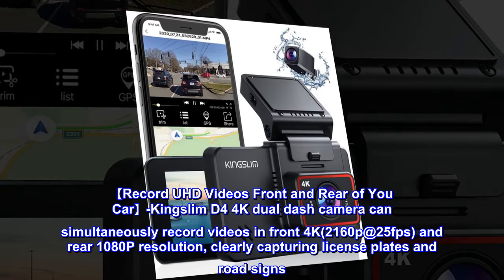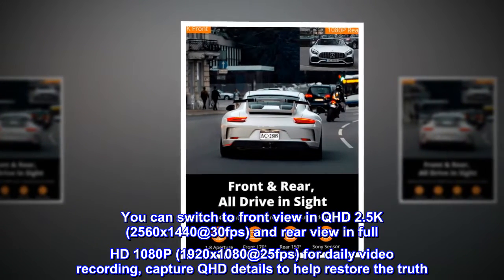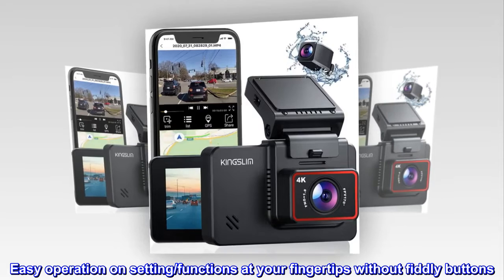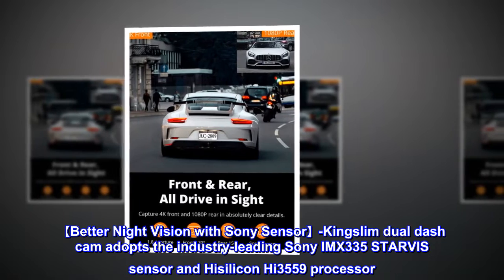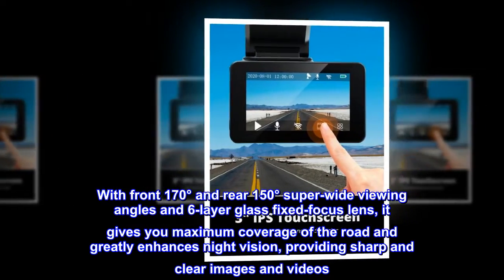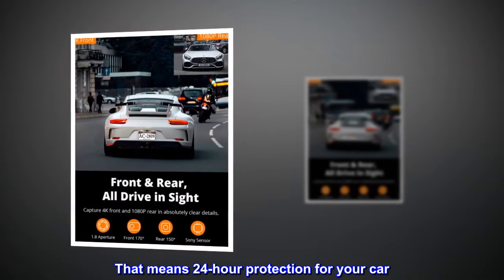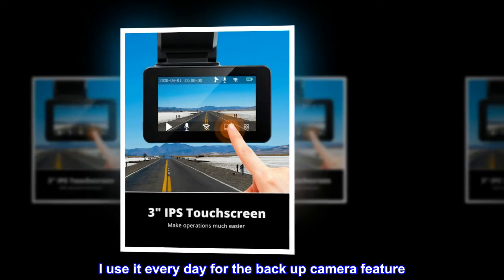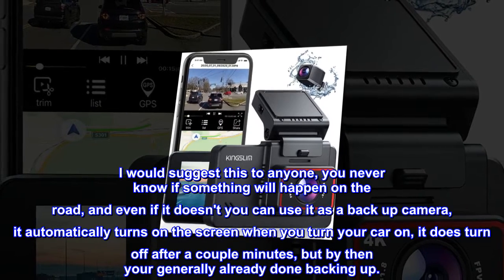Kingslim D4 4K Dual Dash Cam with Built-in WiFi GPS, Front 4K/2.5K Rear 1080P Dual Dash Camera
【Record UHD Videos Front and Rear of You Car】-Kingslim D4 4K dual dash camera can simultaneously record videos in front 4K(2160p@25fps) and rear 1080P resolution, clearly capturing license plates and road signs. You can switch to front view in QHD 2.5K (2560x1440@30fps) and rear view in full HD 1080P (1920x1080@25fps) for daily video recording, capture QHD details to help restore the truth
【Control by Phone APP and 3" IPS Touchscreen】Easy to connect D4 with phone APP via built in wifi. You can playback and download videos and adjust the settings directly via phone APP（Work with Android and iOS devices). Easy operation on setting/functions at your fingertips without fiddly buttons
【Auto Record GPS Data for Your Driving】Built-in GPS, which records your route and driving speed in videos. GPS module attached to the dashcams,no need to wire the gps cable separately. Recommand to download the GXPlayer on our official website to playback the GPS videos
【Better Night Vision with Sony Sensor】-Kingslim dual dash cam adopts the industry-leading Sony IMX335 STARVIS sensor and Hisilicon Hi3559 processor. With super night vision, f/1.8 aperture, and WDR technology, you can record stunning details even in low-light environments. With front 170° and rear 150° super-wide viewing angles and 6-layer glass fixed-focus lens, it gives you maximum coverage of the road and greatly enhances night vision, providing sharp and clear images and videos
【Never Lose Driving Footage】- Supports up to 256GB TF card (not included) which is enough for recording 4K videos. Combined with loop recording function so you never lose any crucial evidence. That means 24-hour protection for your car. To fully meet the recording and playback of 4K resolution video, please use high-endurance(at least U3 level) micro SD card. We recommand SAMSUNG 256GB U3 micro SD card
It's amazing for me, my car is old enough to not have a back up camera and this does the job for that. I use it every day for the back up camera feature. It does also do a great job at being a dash cam, good picture quality, and working mainly am shifts I do test the night vision quite a bit and it is better than I can see most of the time. I would suggest this to anyone, you never know if something will happen on the road, and even if it doesn't you can use it as a back up camera, it automatically turns on the screen when you turn your car on, it does turn off after a couple minutes, but by then your generally already done backing up.